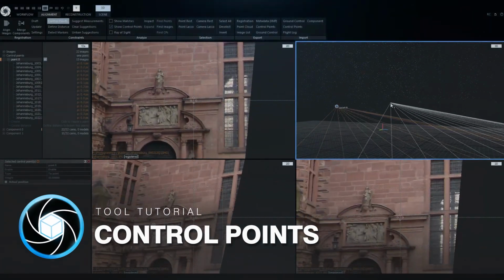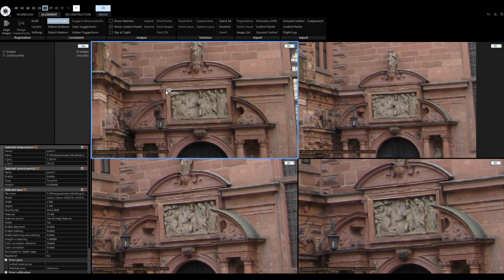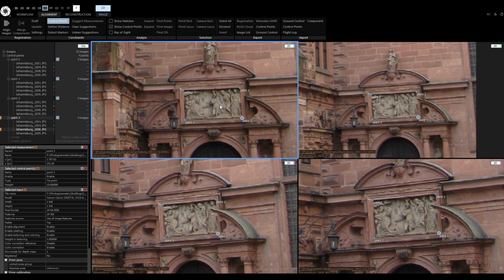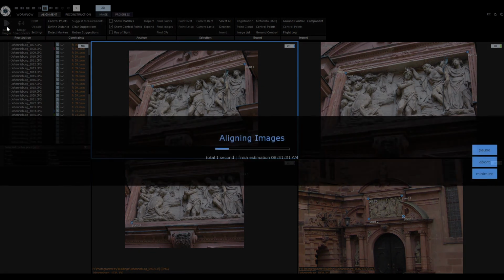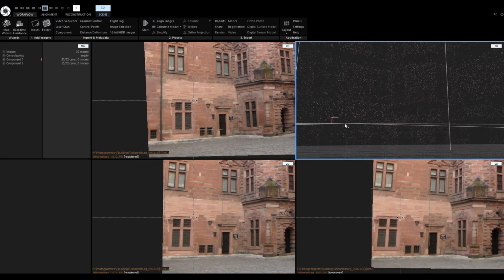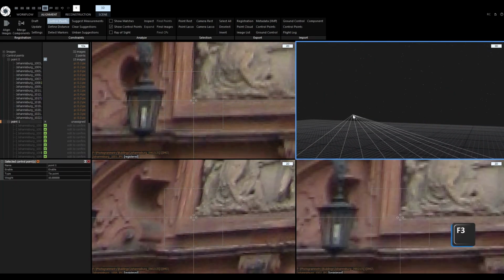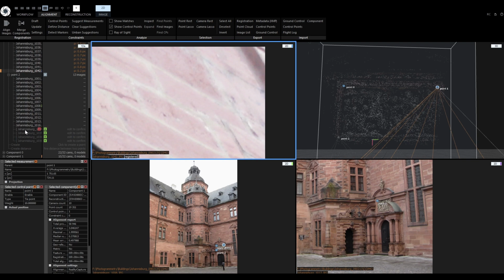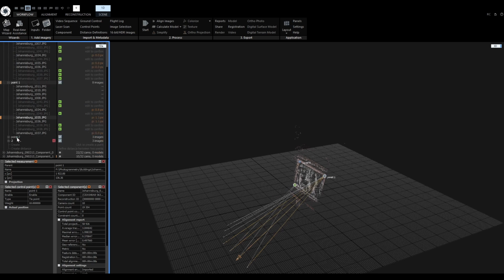RealityCapture tutorial - Control Points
Take a look at this RealityCapture tutorial on Control Points and how you can use them to align points on multiple images as well as the 3d point cloud. The control points are best for merging components or refining existing alignments.

About RealityCapture
RealityCapture is a leading photogrammetry piece of software recognized for its speed and accuracy, and used by many professionals in wide range of industries. It is the state-of-the-art photogrammetry software which is currently the fastest solution on the market, bringing great freedom to your work and allowing you to focus on your business targets.